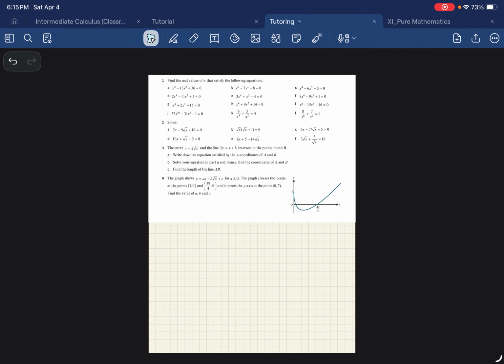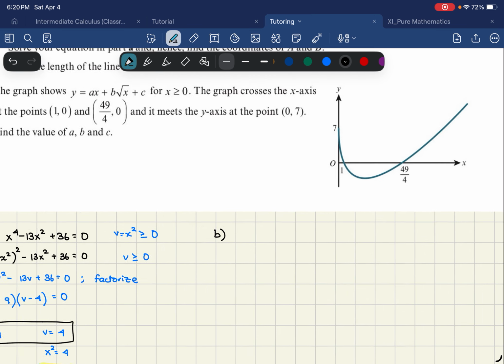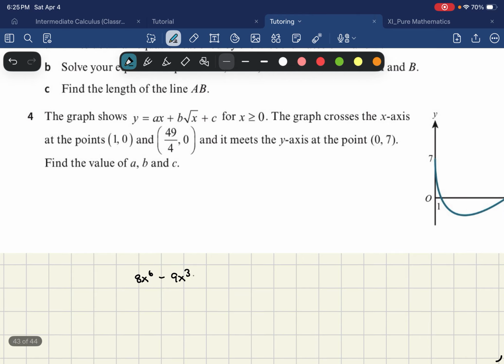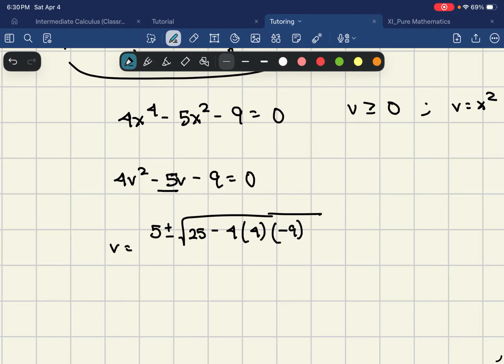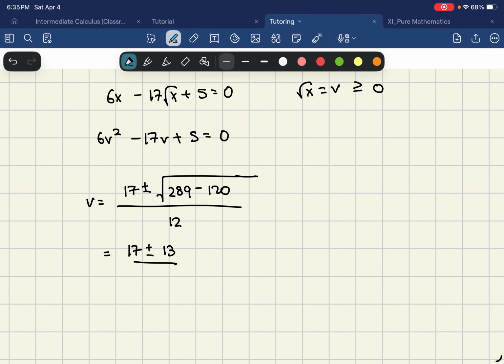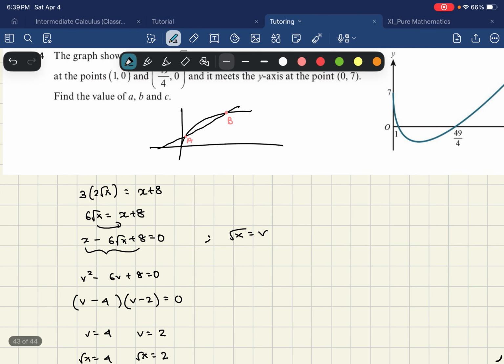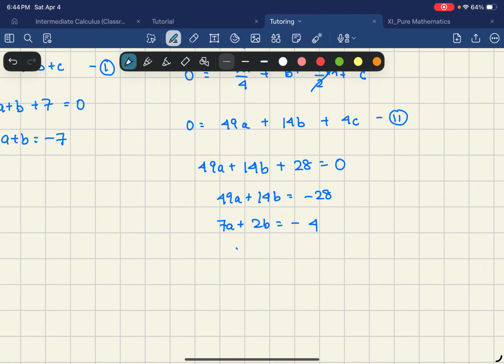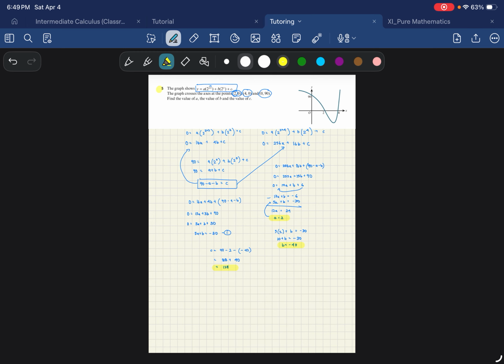3.5 Solving More Quadratic Equations